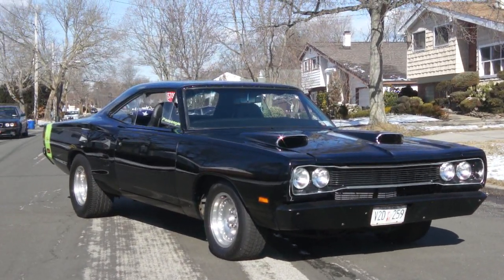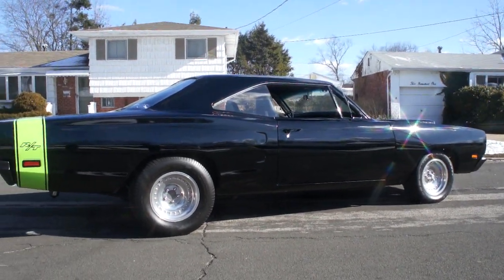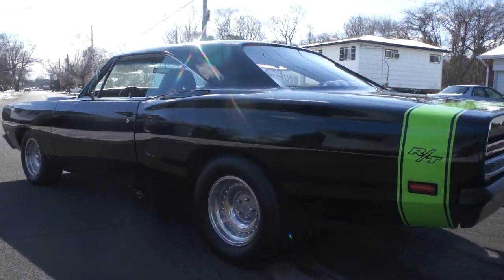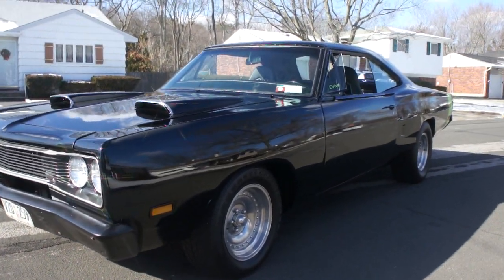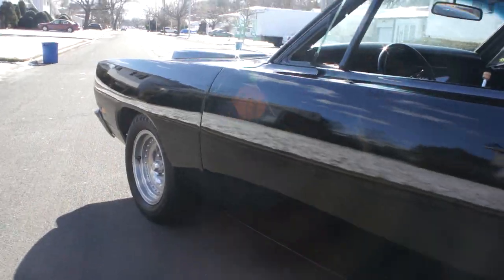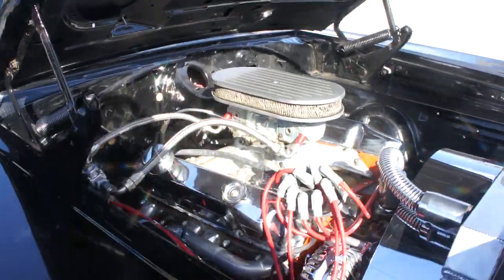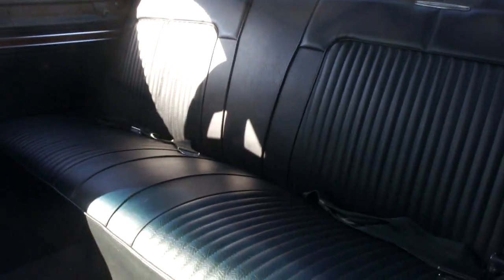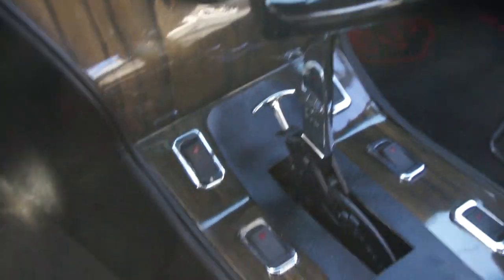~~SOLD~~1969 Dodge Coronet R/T For Sale~New 440(550hp)~Ground Up Restoration~Dana 60~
1969 Dodge Coronet R/T
440 w/ 550hp
ground up restoration
brand new motor/tranny suspension
Fresh Paint
new back half quarters
Dana 60 Rear
410 gears
Custom interior